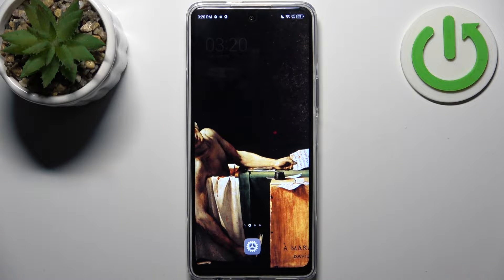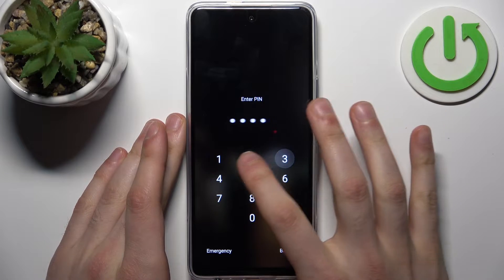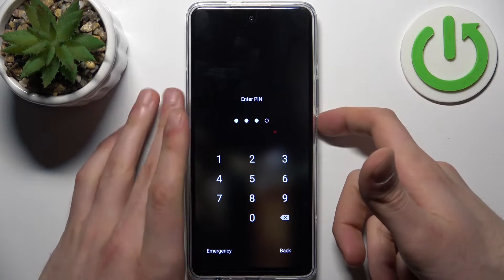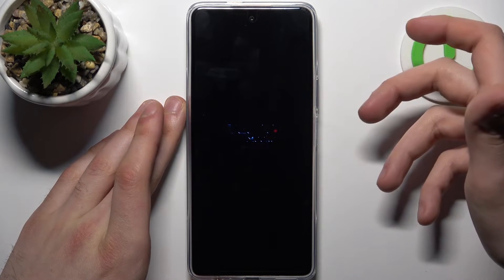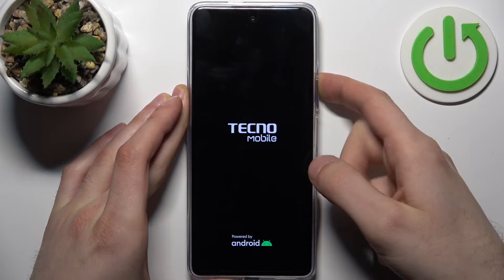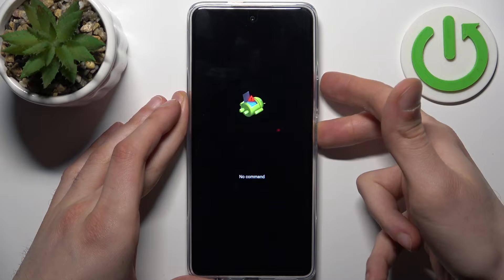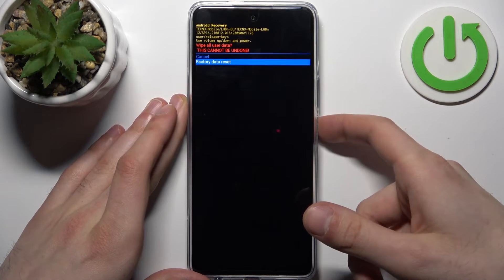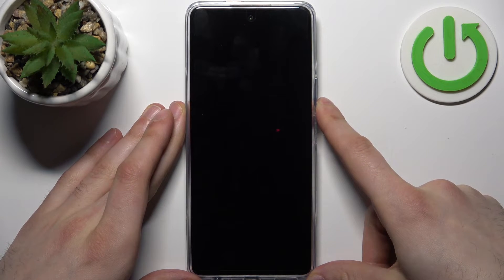How to Remove Screen Lock on Tecno Pova 5 Pro - Hard Reset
Find out more about hard reset in Tecno Pova 5 Pro:
Hello there! We're here to help you if you ever forget the pattern, PIN, or password to unlock your Tecno Pova 5 Pro. We'll show you how to do a hard reset to get rid of the lock screen. Just remember that doing this will delete all your data, so make sure to back it up before you start. If you want to know more about your Tecno Pova 5 Pro, visit our YouTube channel.

What are the steps to carry out a hard reset on the Tecno Pova 5 Pro? How can you get past the screen lock on Tecno Pova 5 Pro? How do you eliminate the screen lock on Tecno Pova 5 Pro?